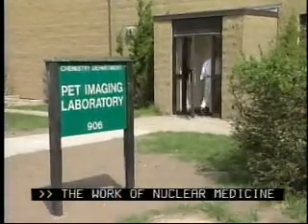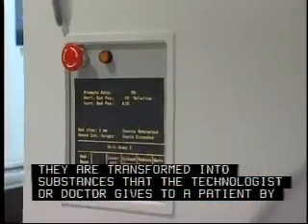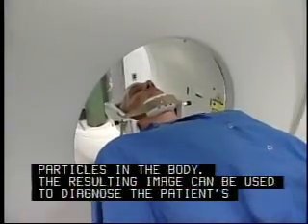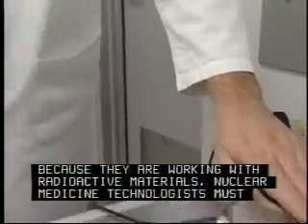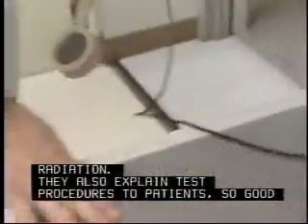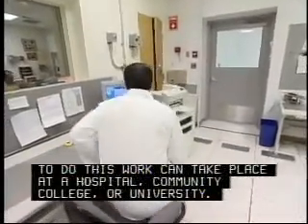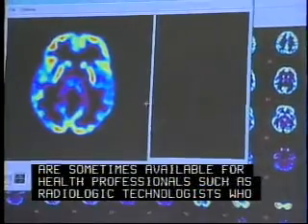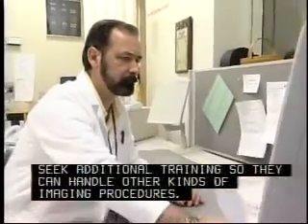Biotechnology - Nuclear Medicine Technologists